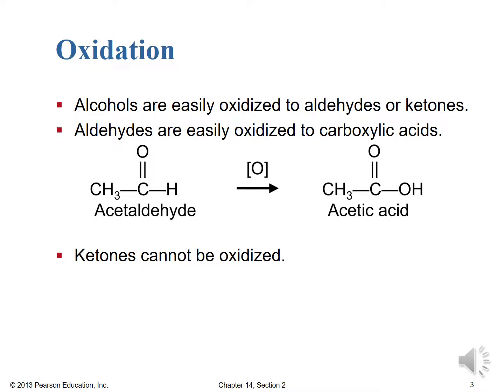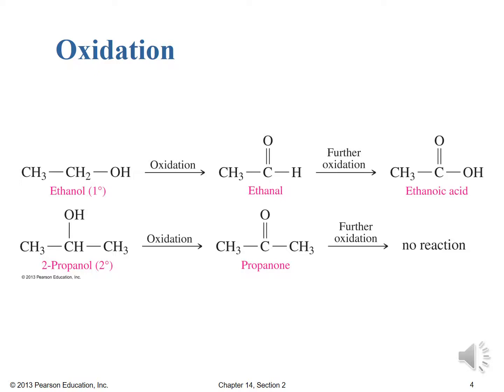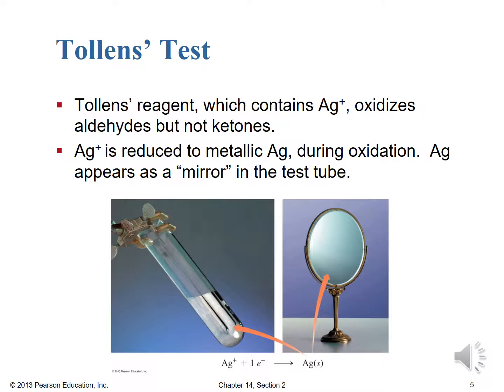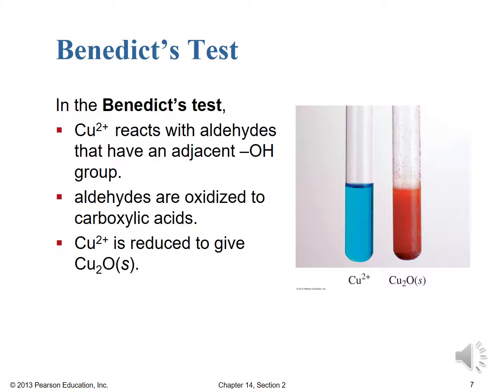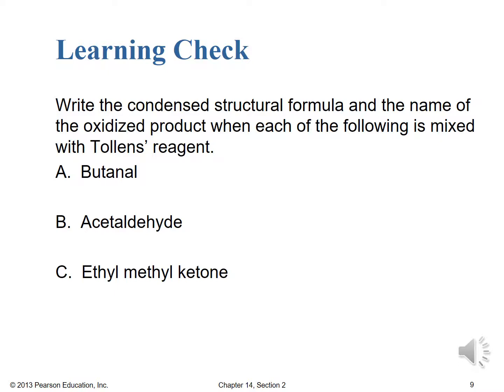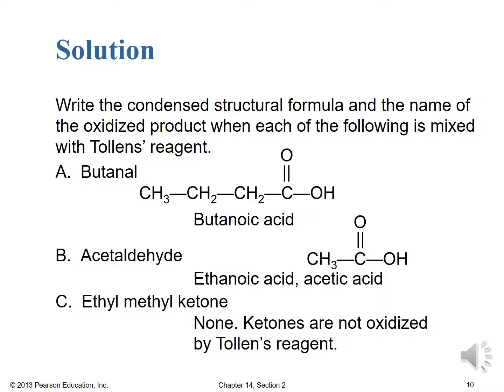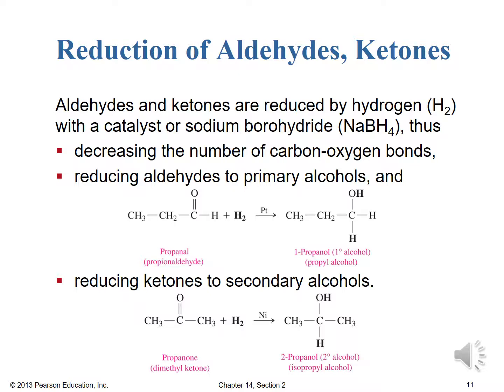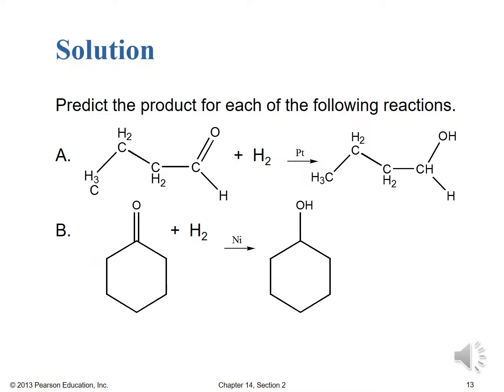14 3 Oxidation and Reduction of Aldehydes and Ketones